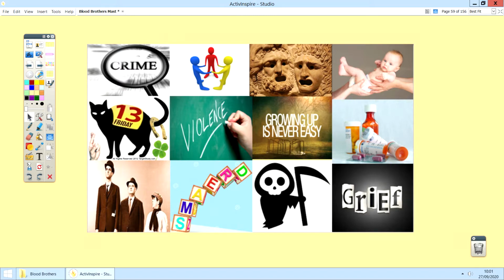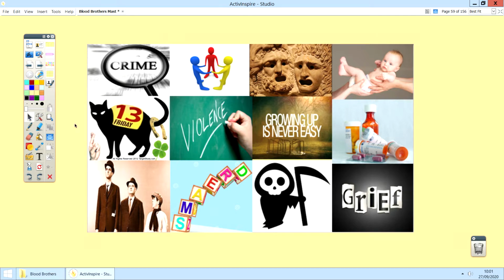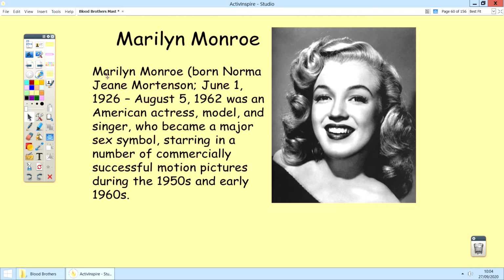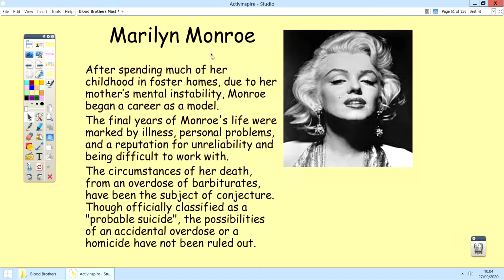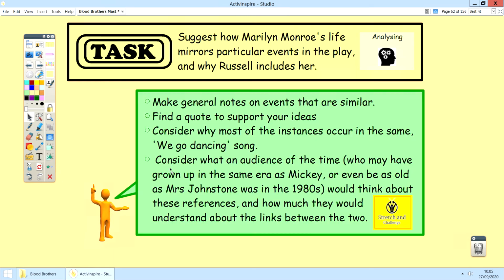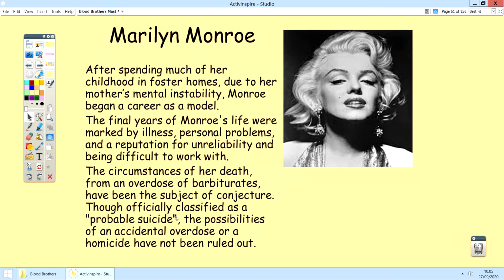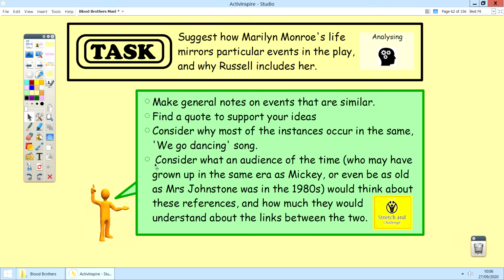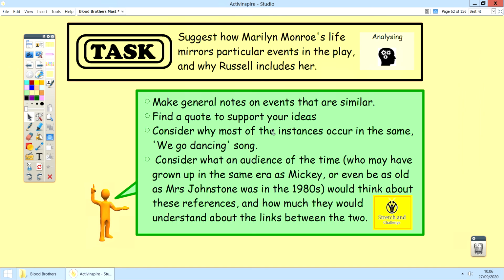Blood Brothers Lesson Two - Wordle and Marilyn Monroe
Why is Marilyn Monroe mentioned so often?